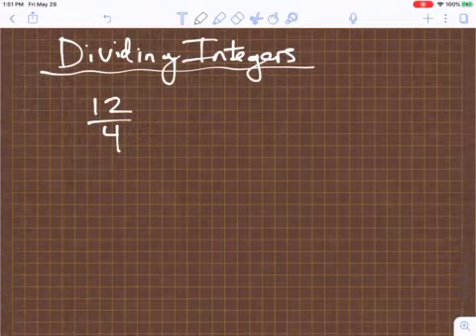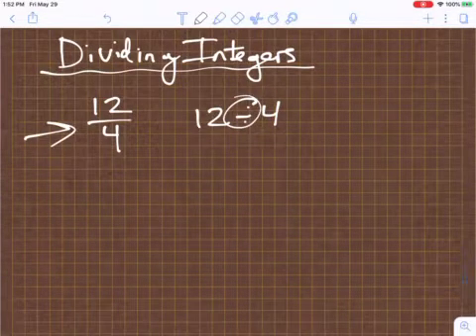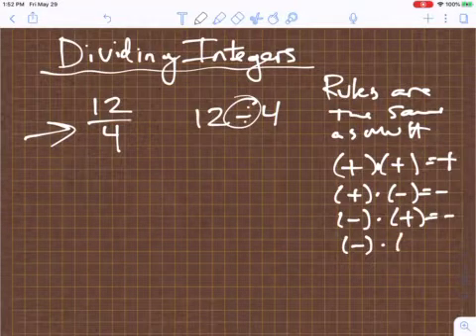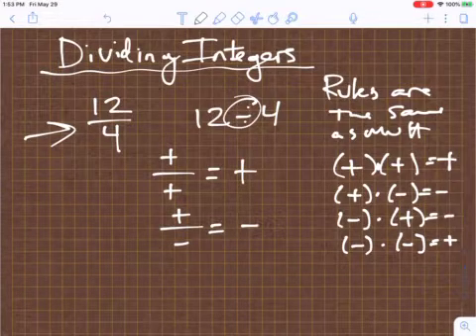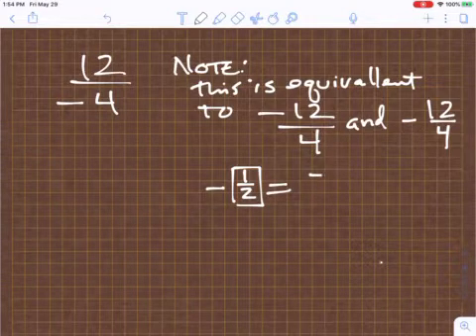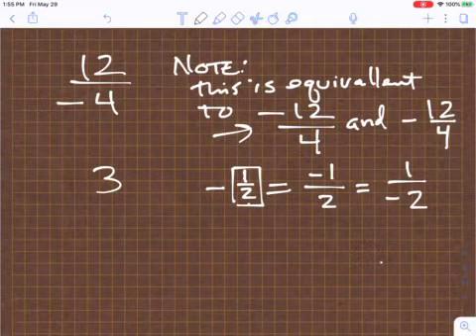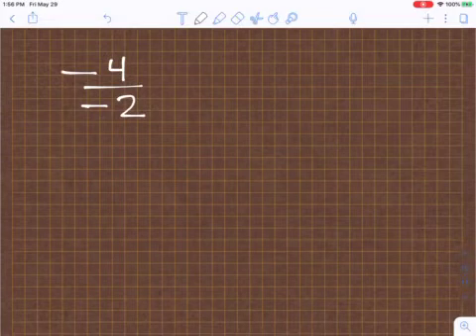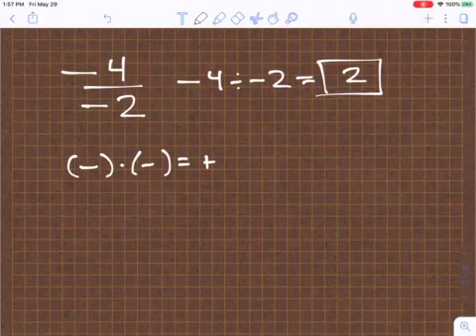Integer Ops - Division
Do you think the title of this video sounds a little like the title to a Call of Duty game? Hmmmm...